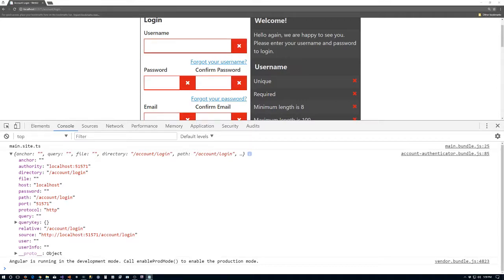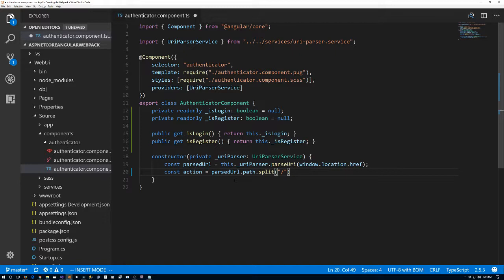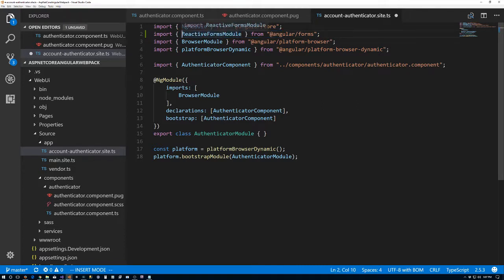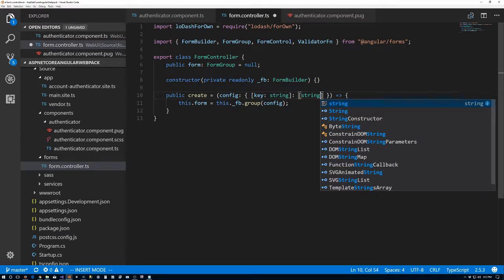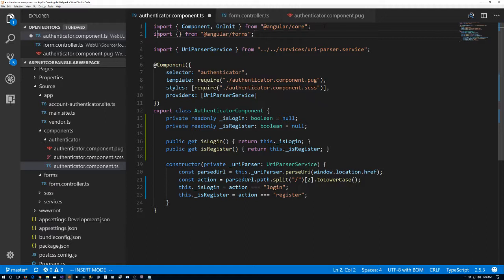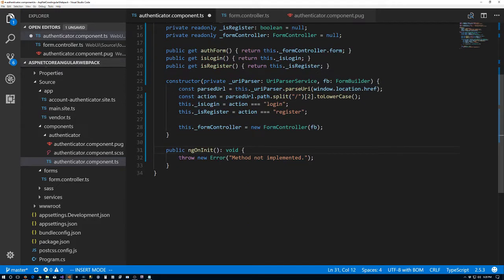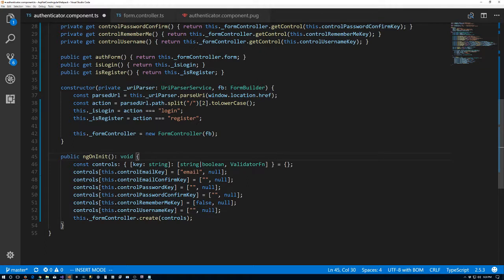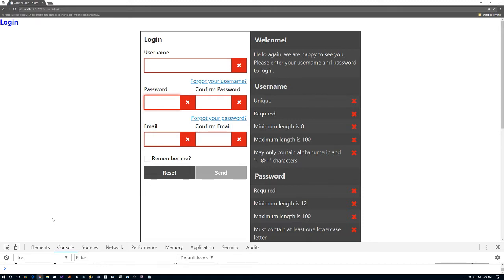What is a Form Group? #6 - Asp.Net Core, Angular and Webpack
In this video we will create the form group for our authenticator component. to see the code for this video.